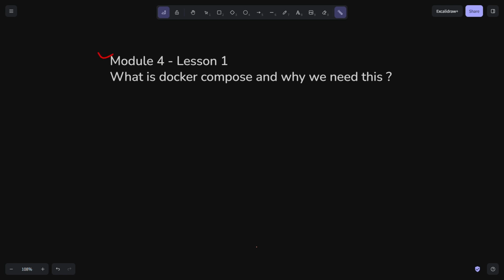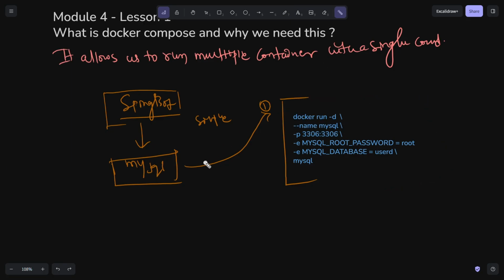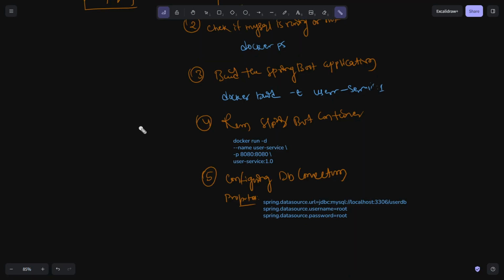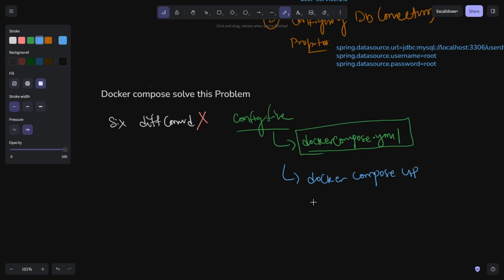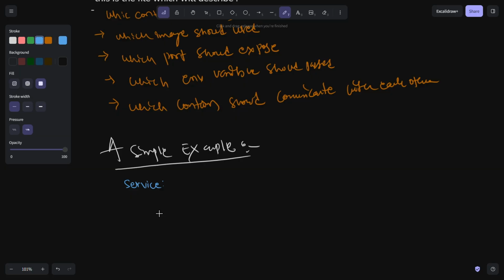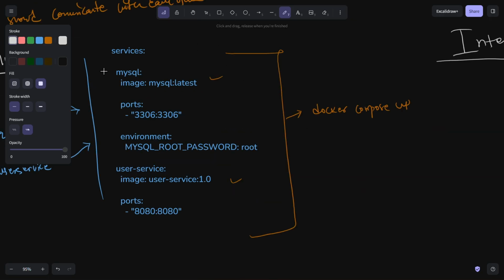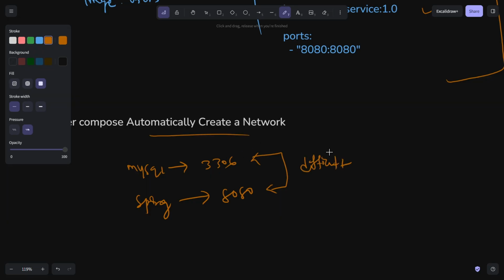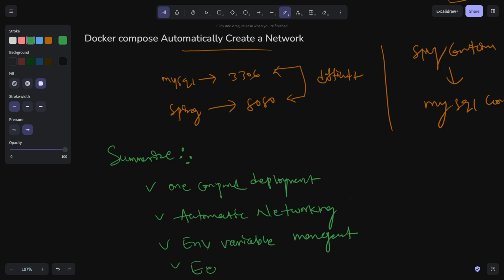Docker for Java 04 01 || docker compose || one command multiple container running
in this video i Have explained about what is a docker compose  yml file  and how It help us to  ? and its internal working  and with a simple file

How to run multiple container with one command

production ready springbbot dockercompose